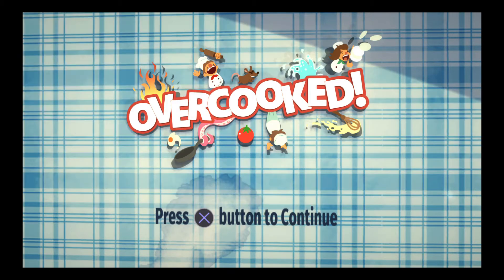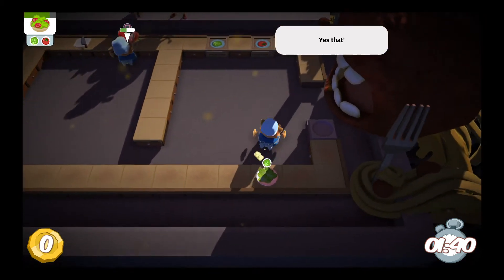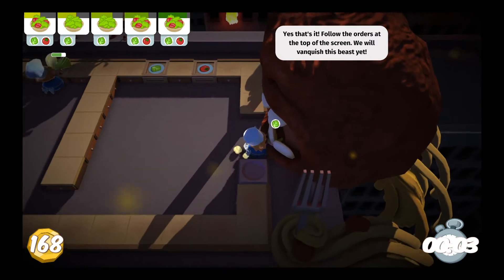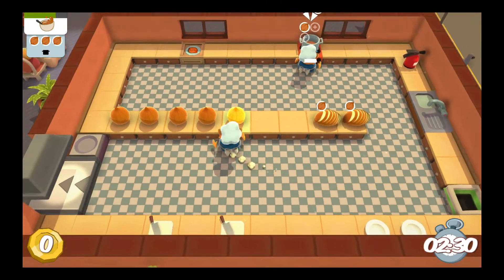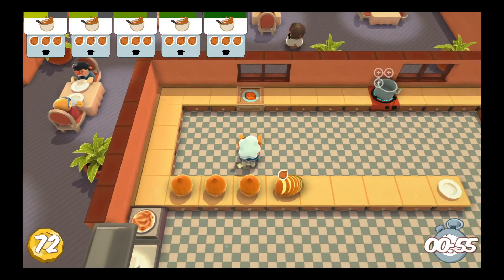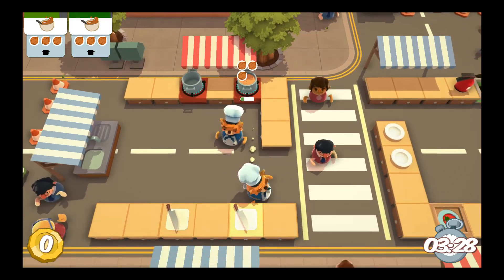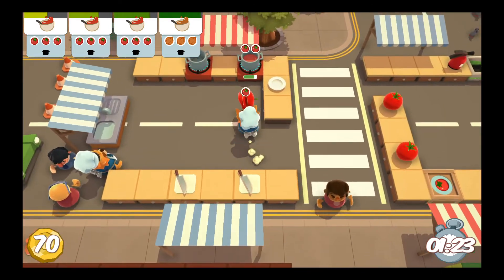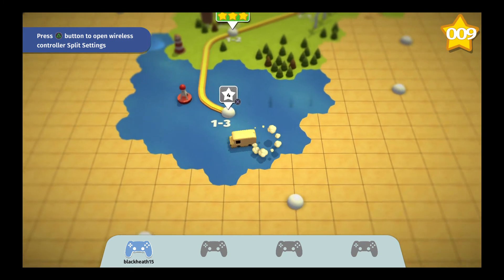Overcooked / Spaghetti armageddon [episode 1]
Overcooked